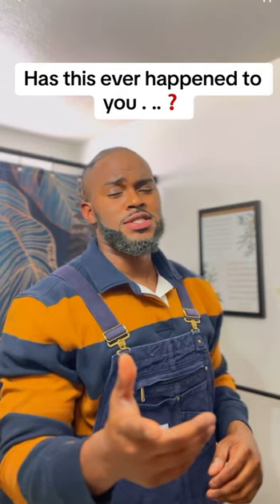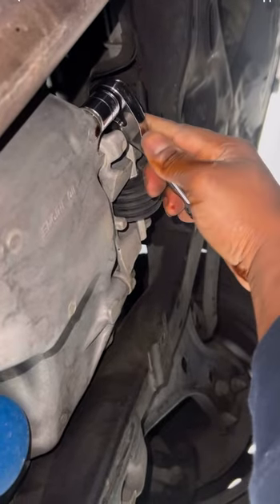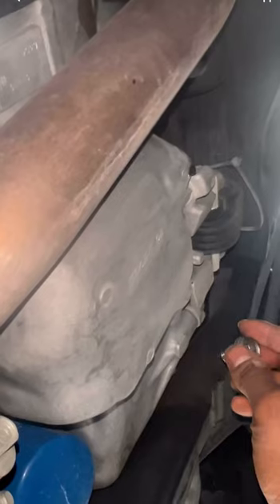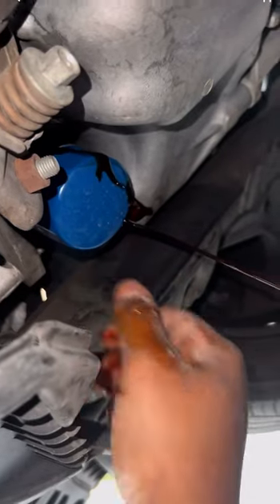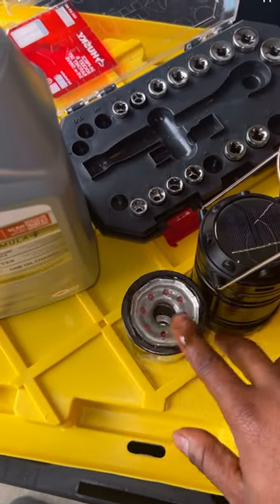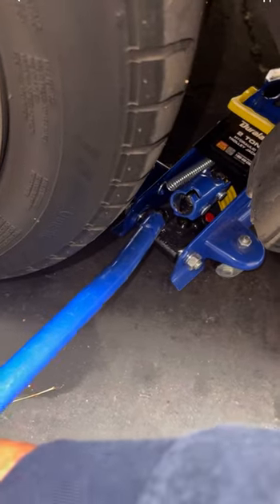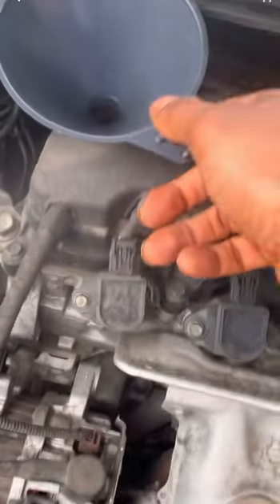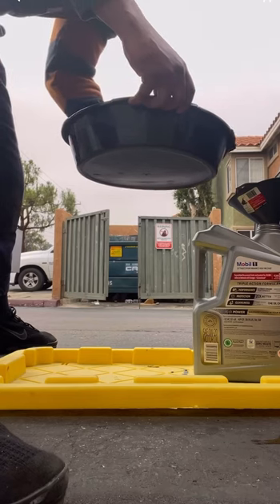How to do an oil change for a 2012-2015 Honda civic in (1 minute)